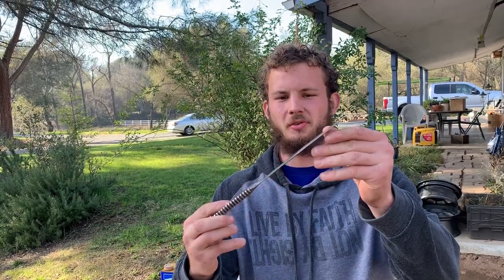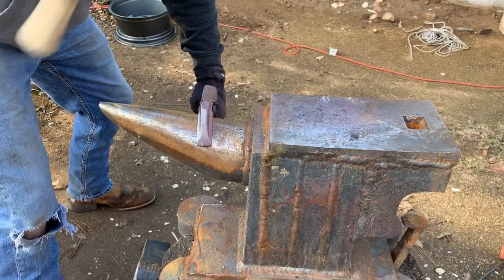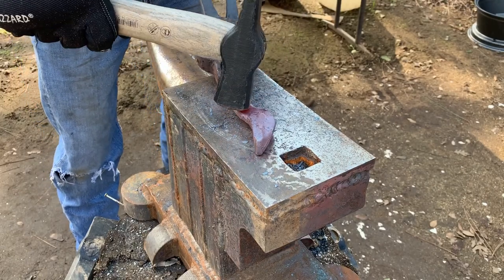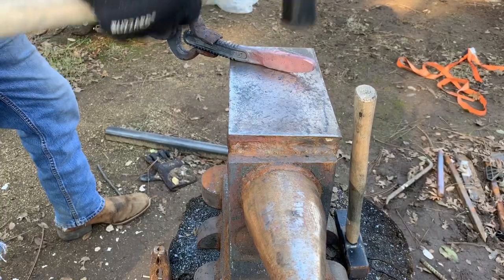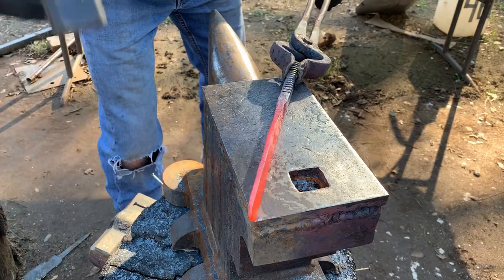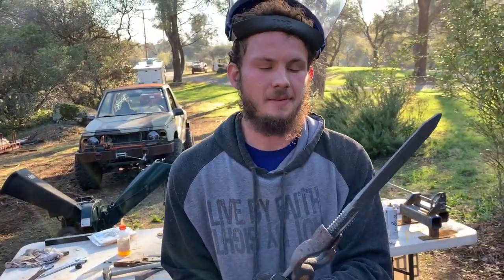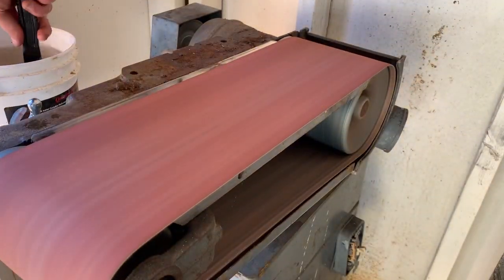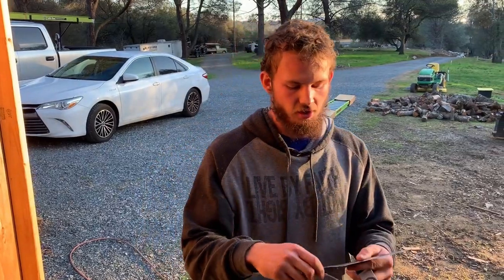Forging a Pipe Wrench into a Knife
As a small forging challenge, I attempt to make a knife out of pipe wrench jaws. I made a double edged dagger, with a double bevel. The handle is left just as it was when it was part of the pipe wrench. It was a fun challenge, and turned out better than I expected!